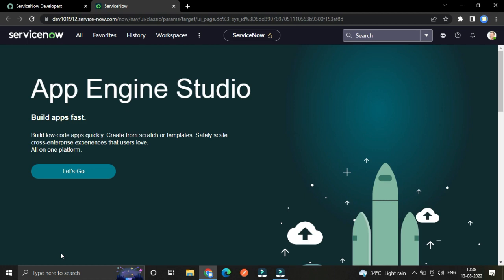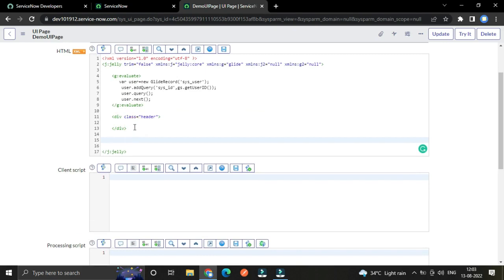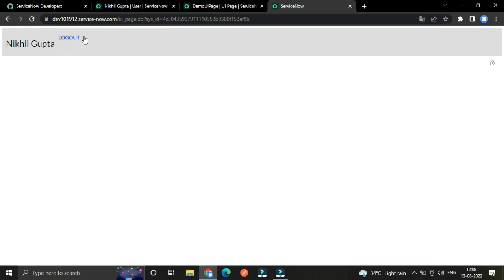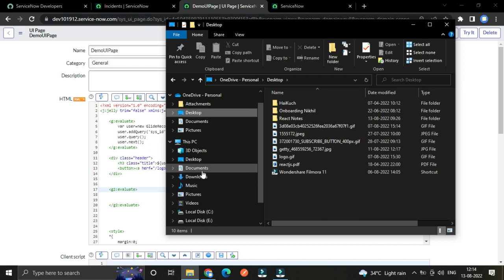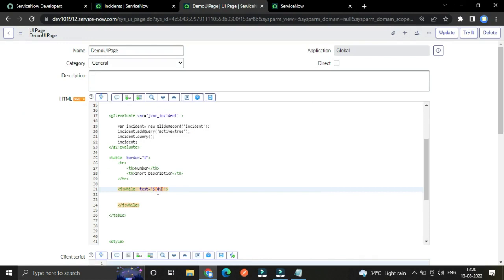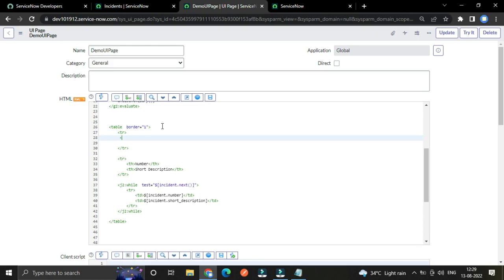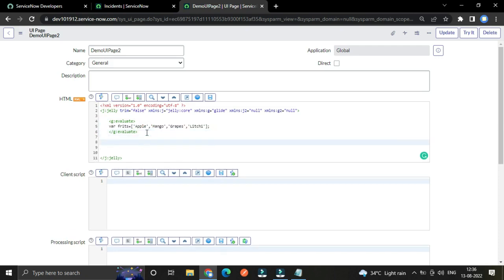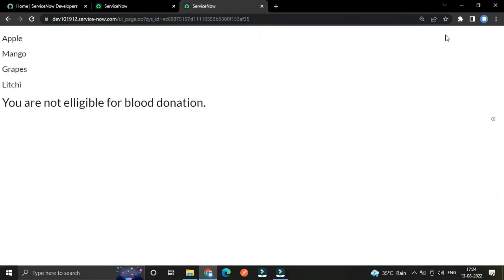Servicenow UI Pages Jellyscript